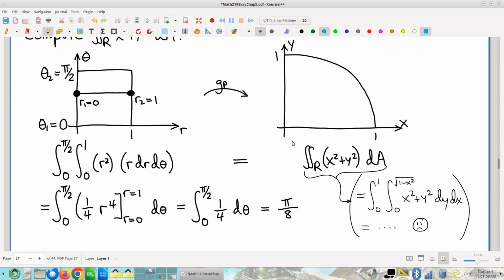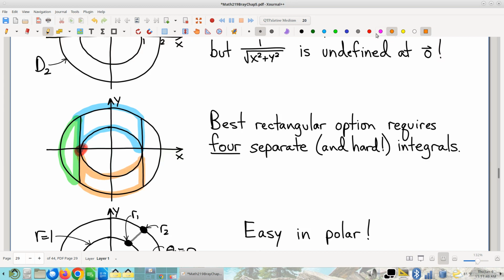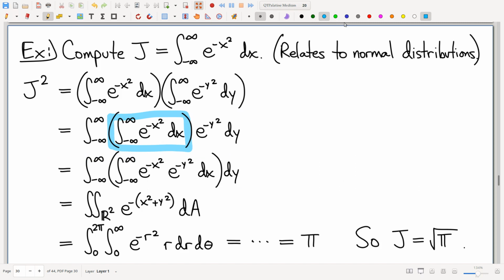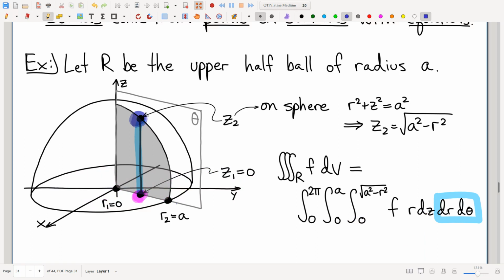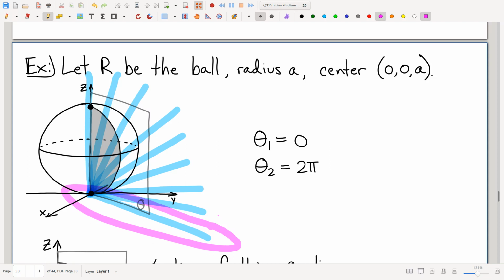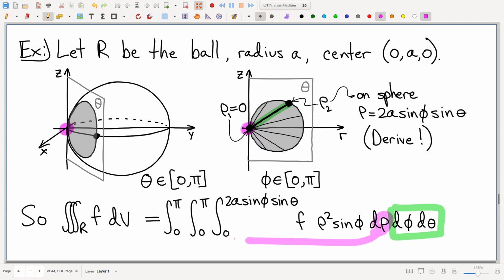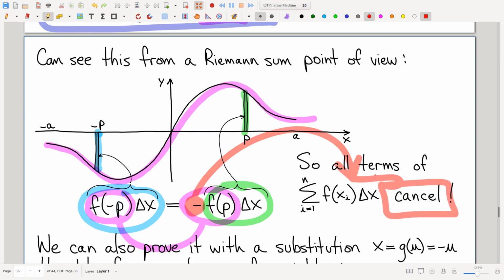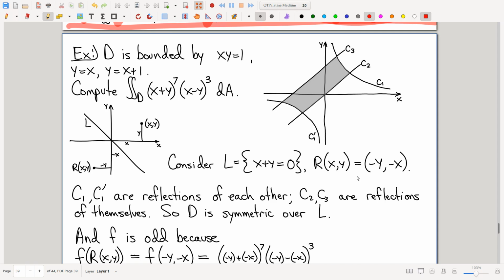2024 06 06 Math219